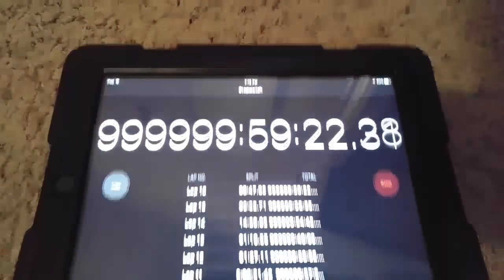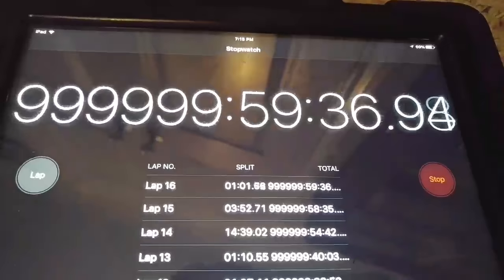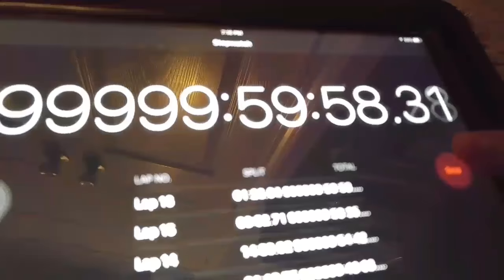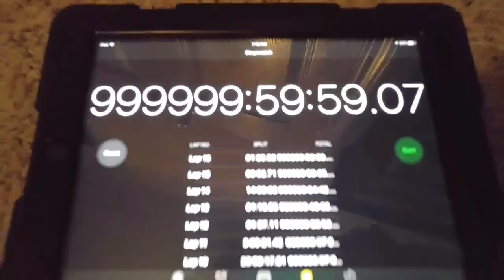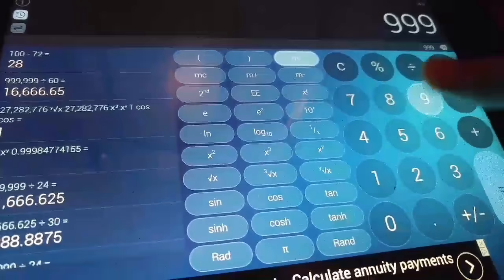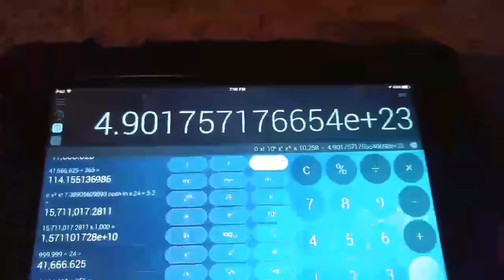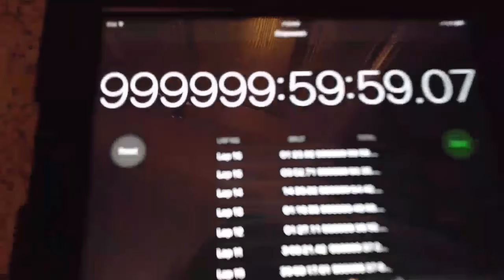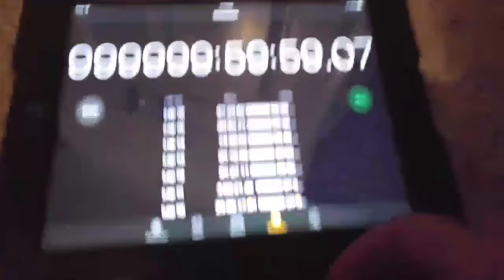Man hits 1,000,000 hours on stopwatch (almost)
clok